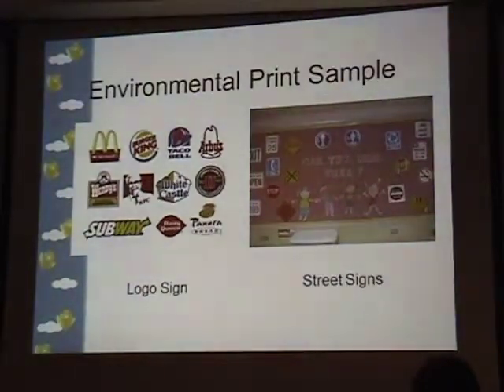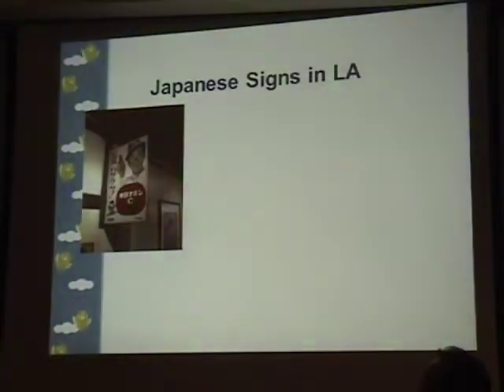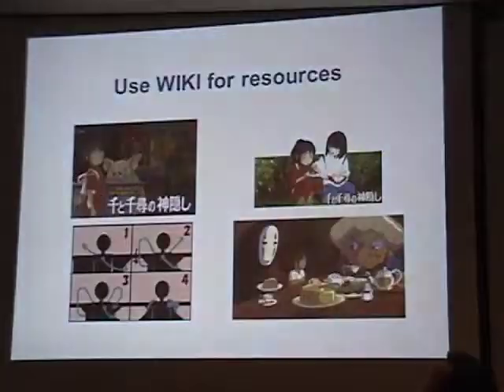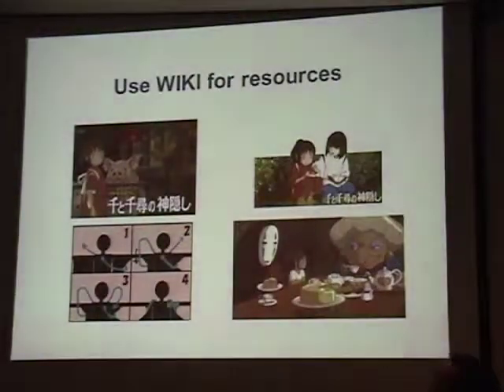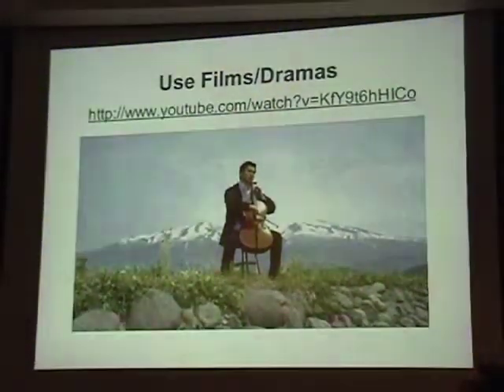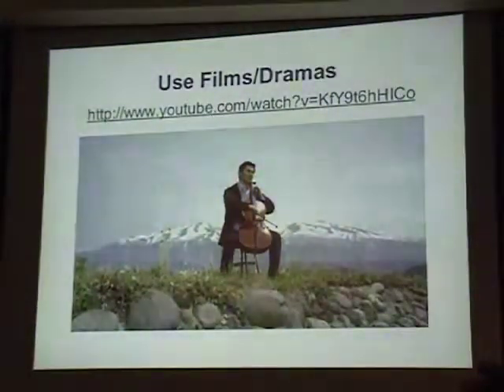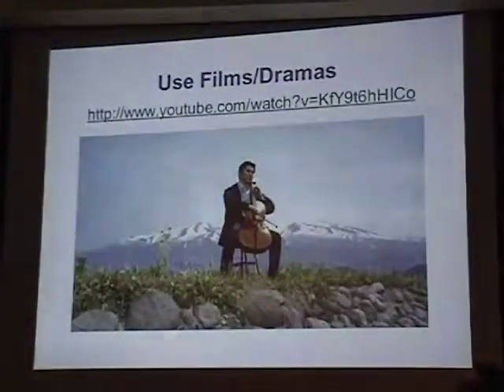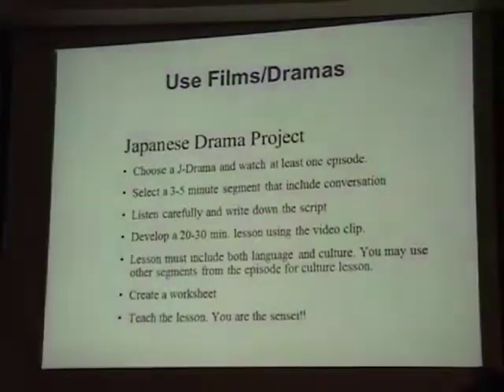Pt. 4 of 6 Teacher Strategies: Effective Teaching, Effective Learning.mov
At the Southern California Language Immersion Symposium, moderator Magaly Lavadenz (LMU) and panelists Andrew Cohen (University of Minnesota), Tara Fortune (CARLA), Asako Hayashi Takakura (UCLA), James Orihuela (Long Beach Unified) and Mike Yamakawa (Culver City Unified) discuss effective teaching strategies in the dual language classroom.

To learn more about dual language education, visit LanguageImmersionToday.com